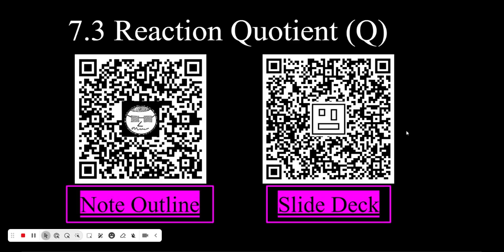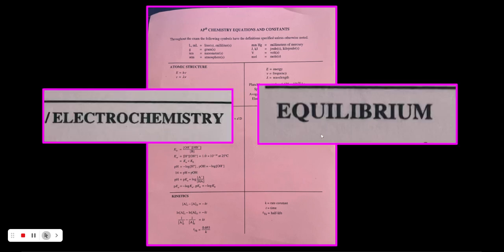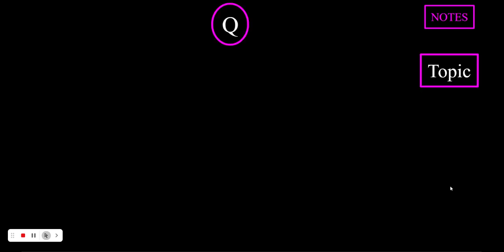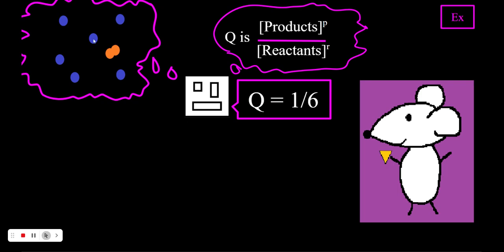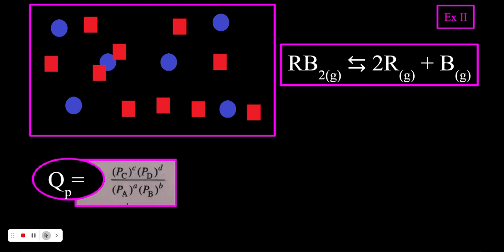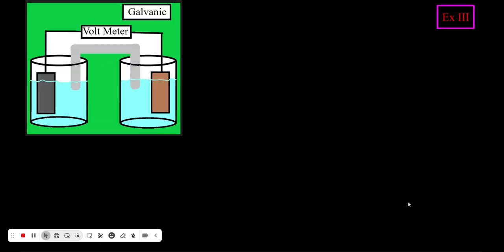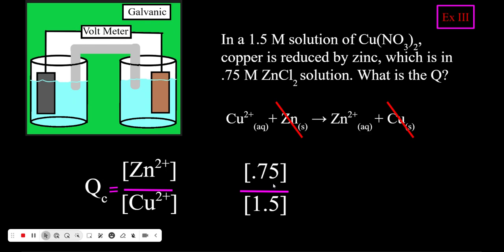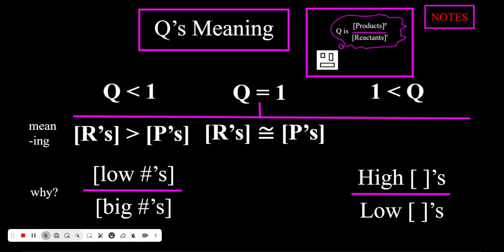7.3 Reaction Quotient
Lecture on how to calculate Q and what it means